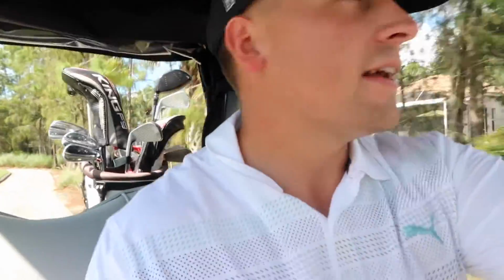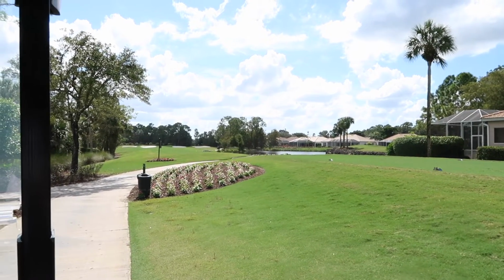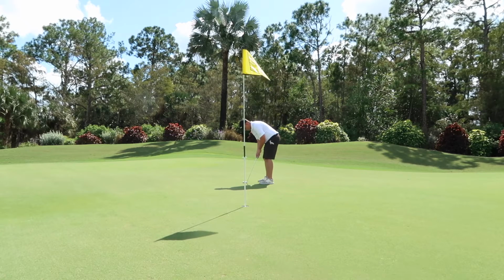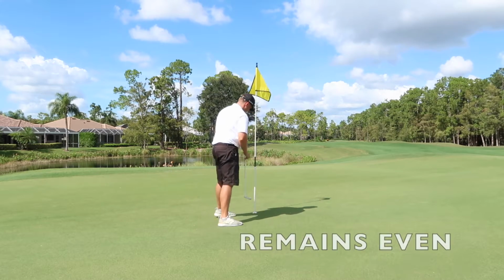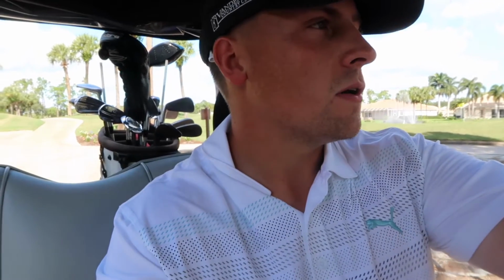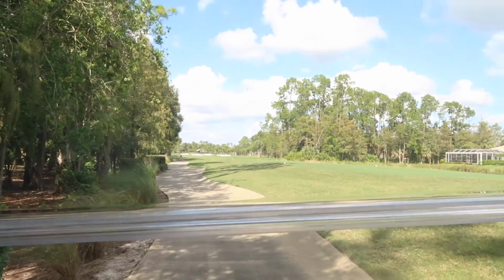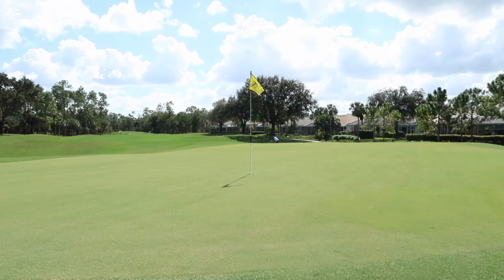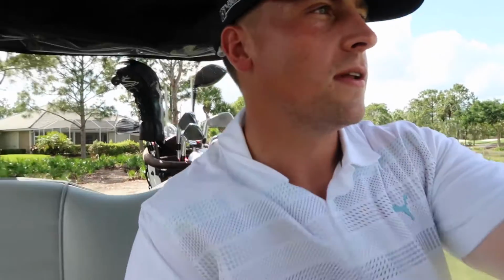PLAYING THE TIPS AT MY HOME COURSE! (VANDERBILT CC)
In this Episode, I play the front 9 at Vanderbilt CC from the tips!